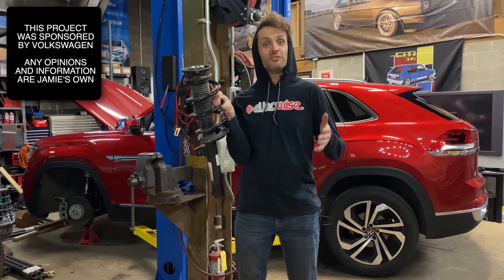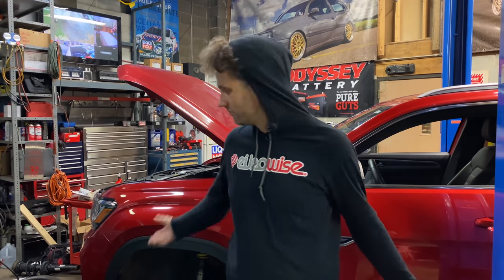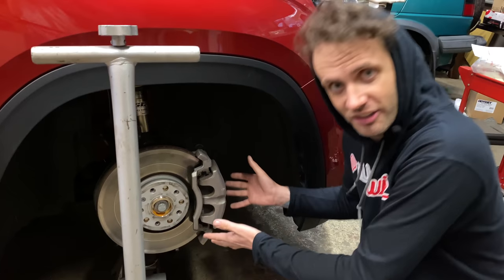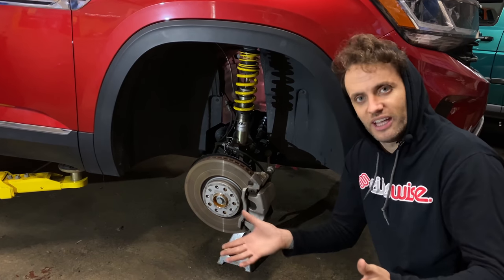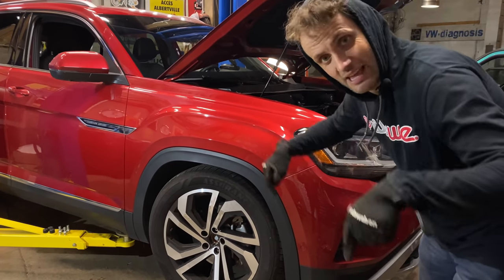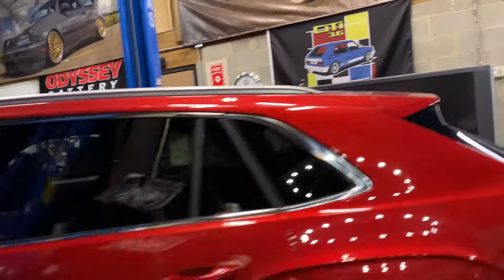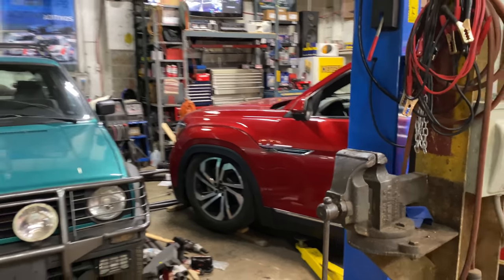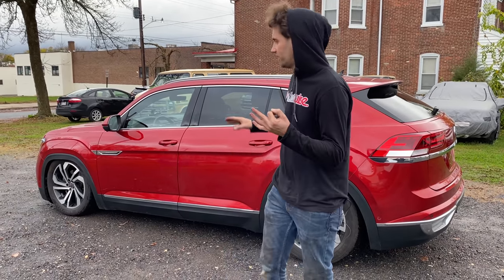Static VW Atlas Cross Sport - 7,000 mile roadtrip Part 1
It’s tough being new. Jamie makes educated guesses on fitment for an extreme static drop on a new 2020 VW Atlas Cross Sport - that will be driven 7,000 miles solo across America to attend the KW Suspension Expo at a racetrack in California.

Today's video is presented by SoloWerks Suspension, who are based in Fresno, California, and part of the KW Suspension family. You can find out more details and purchase their coilover kits here:

Based on the excellent MQB platform from VW, the Atlas Cross Sport is produced by Volkswagen of America in their Chattanooga, Tennessee factory.

As promised in the video, the front strut mount torque for the standard setup is 15Nm + 90’. It’s not a lot!

This video contains sponsored products or provided items from companies that Jamie has an existing relationship with. Somethings that are shown probably are going to invalidate some warranties or otherwise annoy some people, so obviously everything is Jamie‘s own views, work, decisions, and please check with your local vehicle inspection person or indeed the leaseholder or whoever else owns your car before making your awesome car less practical. In other words, one should checks oneself  before wrecking oneself. Or their car. Now, let’s have some fun :-)

You can find more Jamie here :
► Instagram.com/xjamiexoe
► Facebook.com/xjamiexoe

Videos filmed and edited by Ralph - you can follow him here :
► Instagram.com/livingwithralph

Thanks!